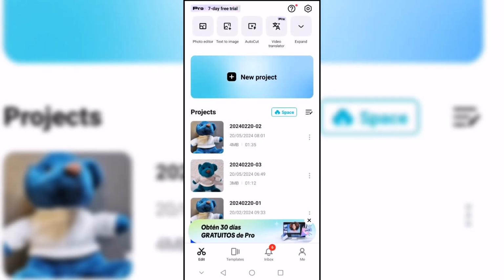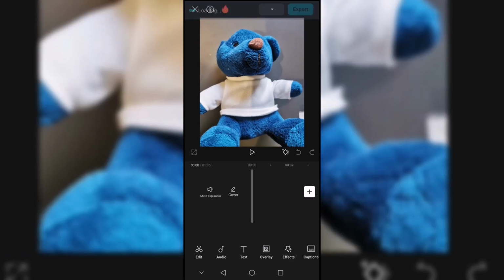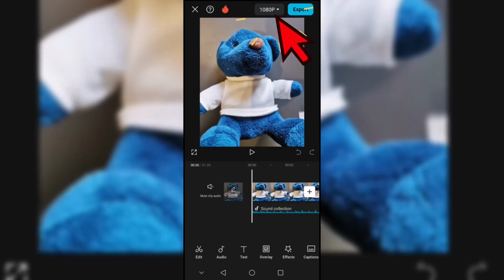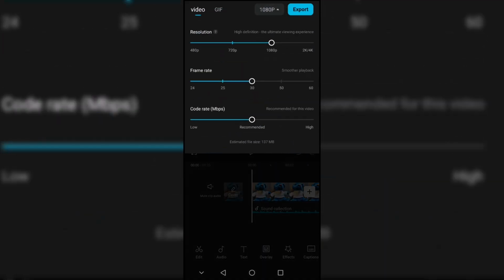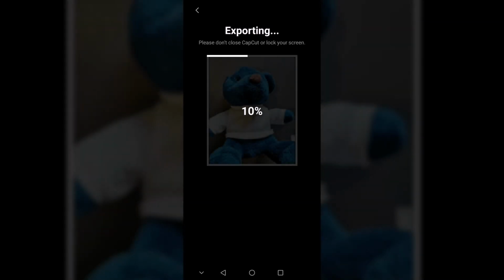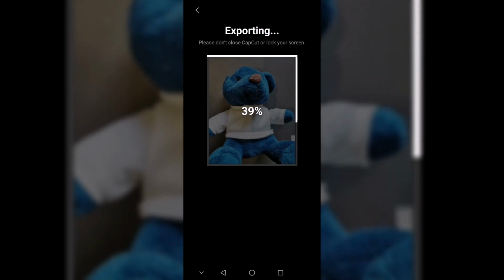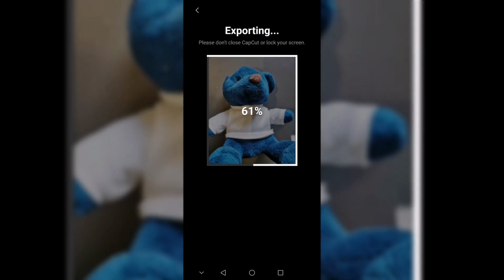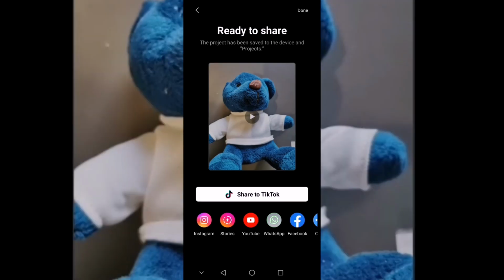How to Export Video From CapCut to Gallery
Hello everyone and welcome to Solvetic! Today, we're going to walk you through how to export a video from CapCut to your device's gallery. CapCut is a popular mobile video editing app, and exporting your edited videos to the gallery allows you to easily save and share your creations.
We'll guide you step-by-step on how to export your edited video from CapCut so that it's accessible in your device's gallery for future use.
At Solvetic, we specialize in providing clear and practical guides to solve your tech challenges. If you find this video helpful, please consider liking it and sharing your feedback in the comments below. Let's get started with exporting your video from CapCut to your gallery!